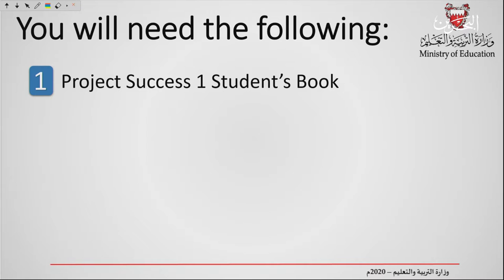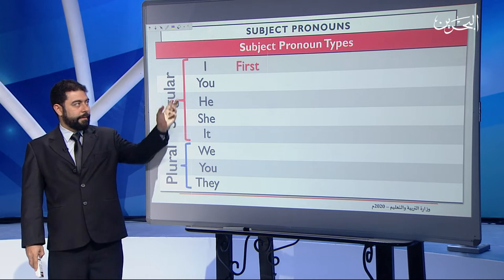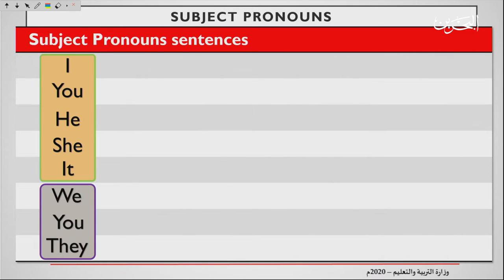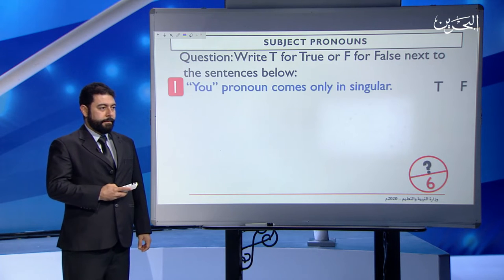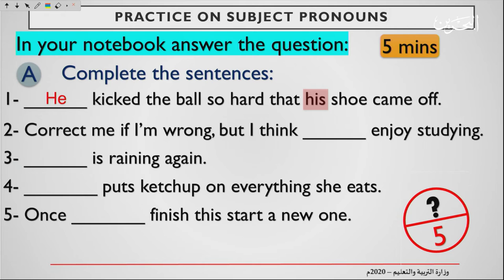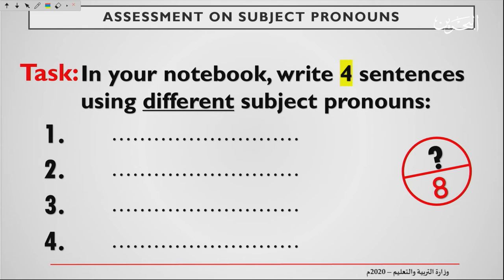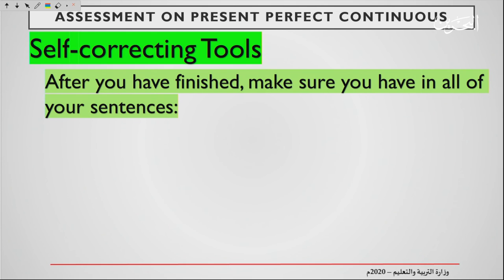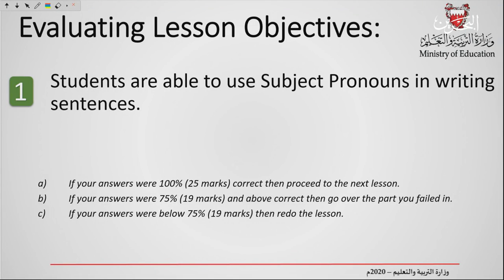انج ٨٠٢ | 12-5-2020